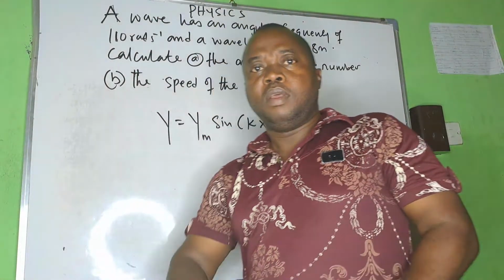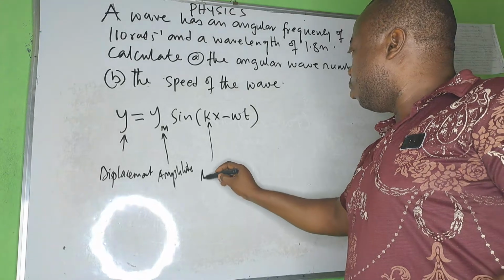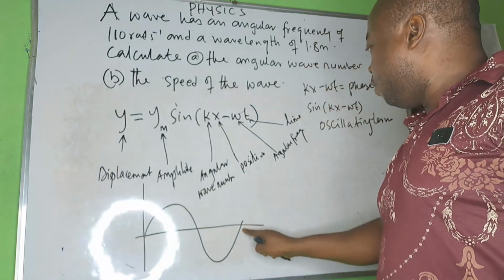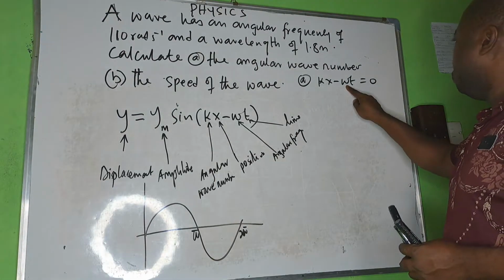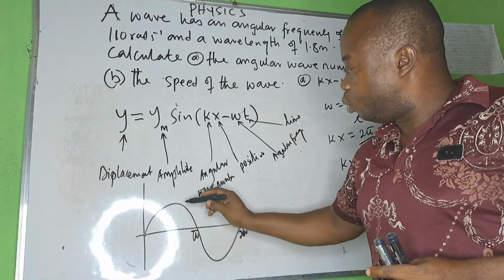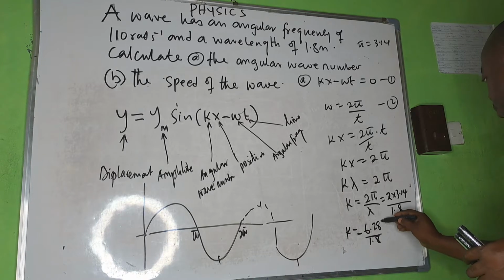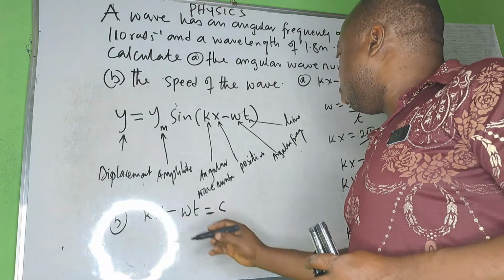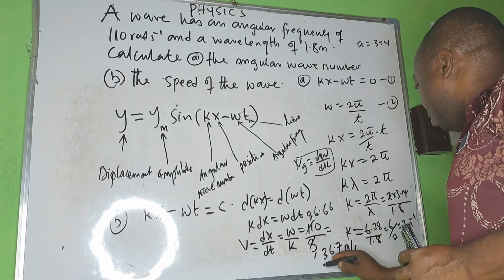waves and oscillation